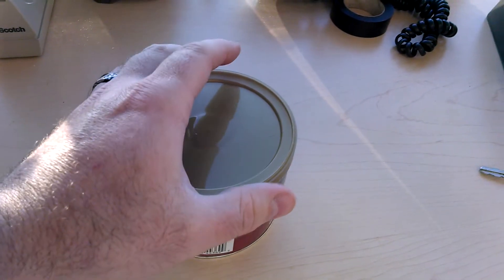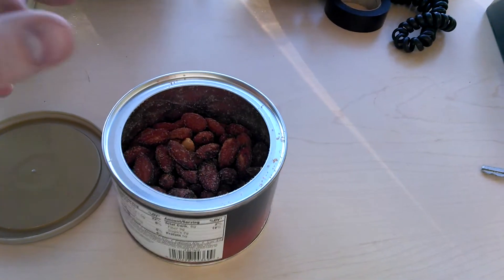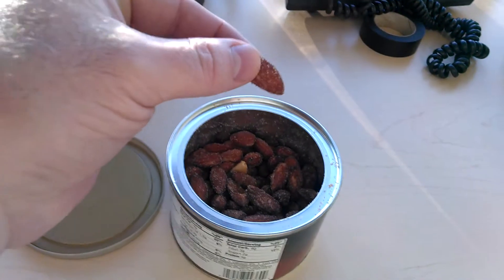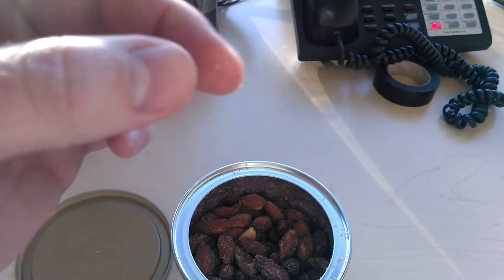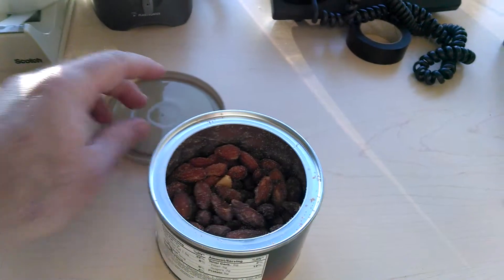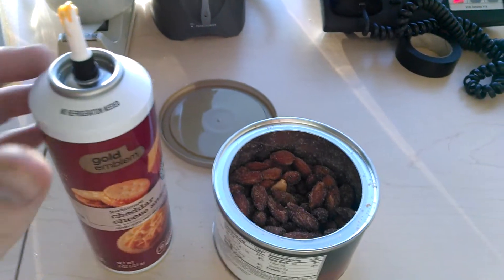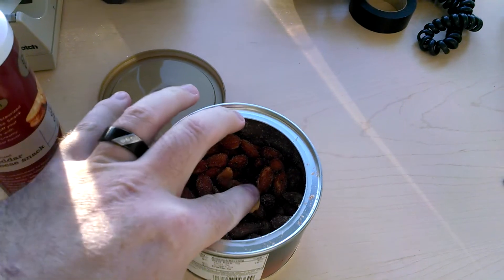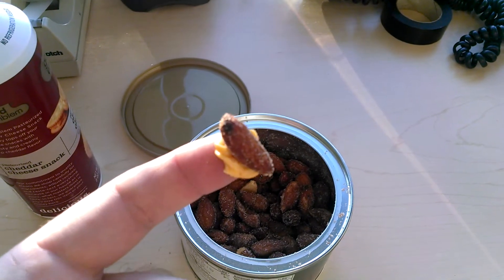Lifehacks by Gabe Episode 1: Almond Canister Hack.